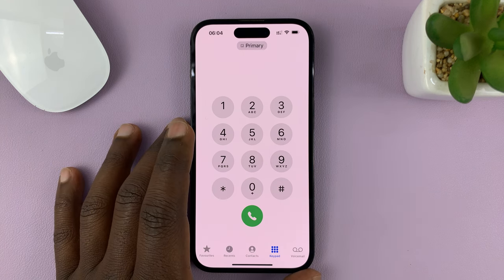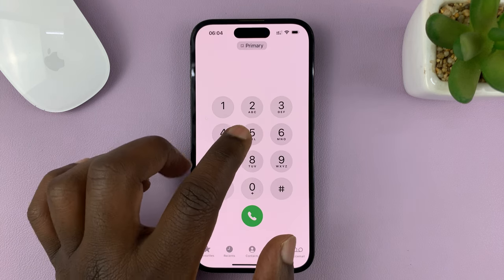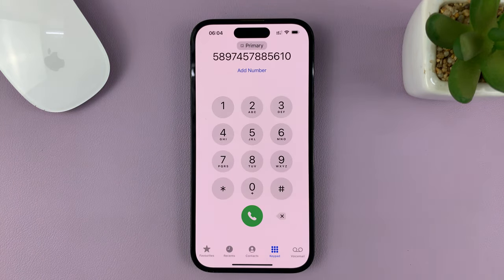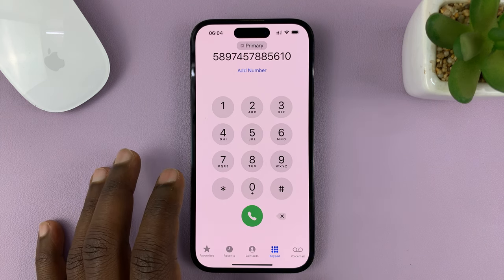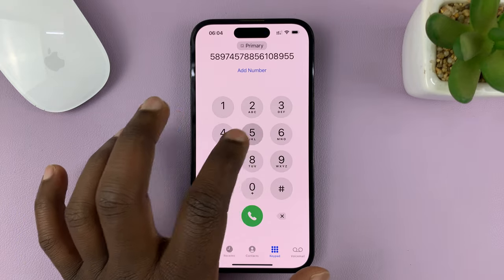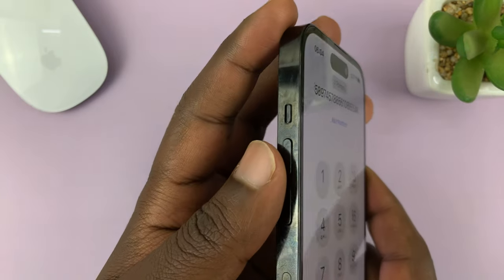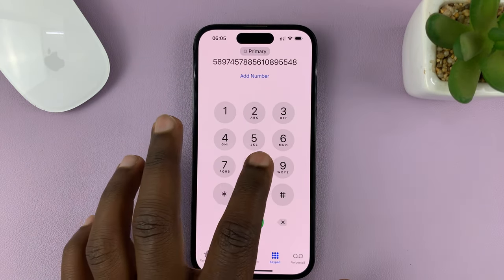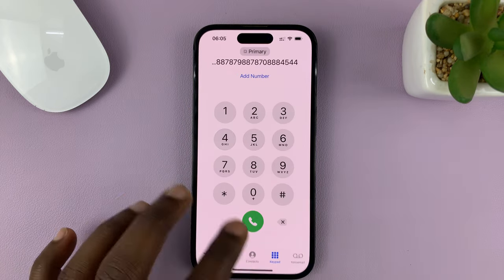iPhone 14/14 Pro: How To Disable (Mute) Dial Pad Sound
Here's how to disable or mute the dial pad sound on your iPhone 14 or iPhone 14 Pro! These same instructions will apply for any other previous iPhone or iPad as well.

If you find the dial pad sound to be annoying or unnecessary, we've got you covered with a simple solution.

In this tutorial, we will guide you through the step-by-step process of turning off the dial pad sound on your iPhone 14 or iPhone 14 Pro. By following our instructions, you'll be able to enjoy a quieter dialing experience without any disturbance or unnecessary noise.

We understand that some users prefer a silent dial pad, especially in certain situations where you need to maintain a low profile or avoid disturbing others around you. Our video will provide you with the necessary knowledge and instructions to easily adjust this setting according to your preferences.

Whether you're a tech-savvy individual or a beginner, this tutorial is designed to be user-friendly and straightforward. We'll walk you through the process in a clear and concise manner, ensuring that you can follow along and disable the dial pad sound with ease.

How To Disable (Mute) Dial Pad Sound On iPhone 14 or iPhone 14 Pro:

The only way to disable or mute the dial pad sound on your iPhone 14 or iPhone 14 Pro is to put the phone on mute. Simply slide the button on the side of the iPhone to mute.

Once turned off, the dial pad sound will no longer play when you tap on the numbers. Now you can discreetly dial numbers without any audible distractions. It's a straightforward process that can be easily reversed if you ever want to re-enable the sound.

The dial pad sound, although a nostalgic reminder of the past, can be quite bothersome in certain situations. Whether you're in a quiet environment, attending a meeting, or simply prefer a silent dialing experience, muting the dial pad sound can make a significant difference.

Cell Phone Tripod Adapter